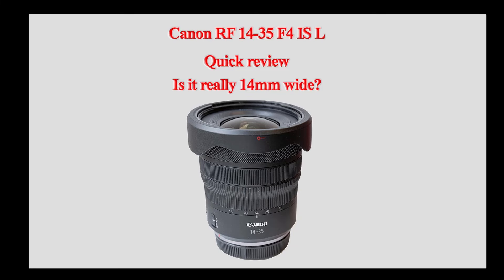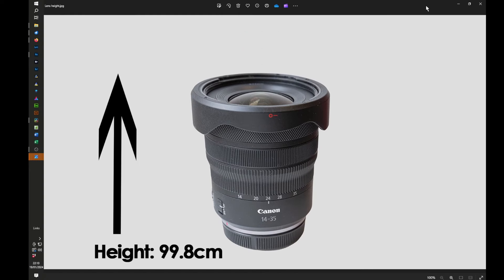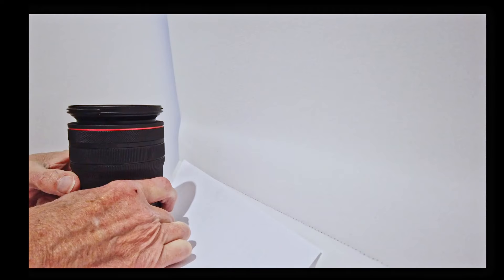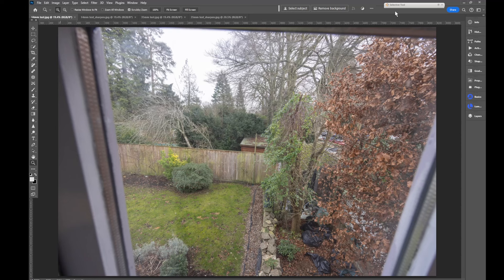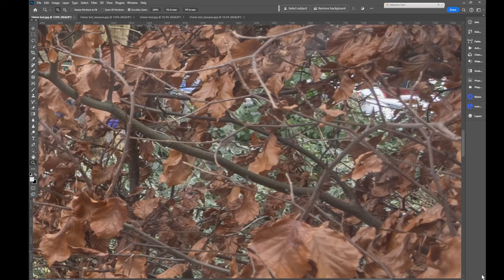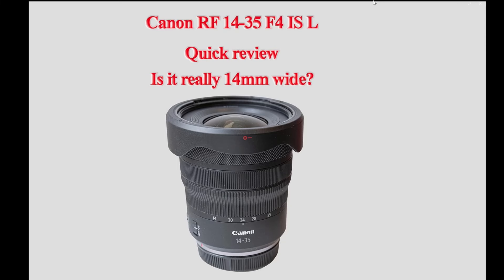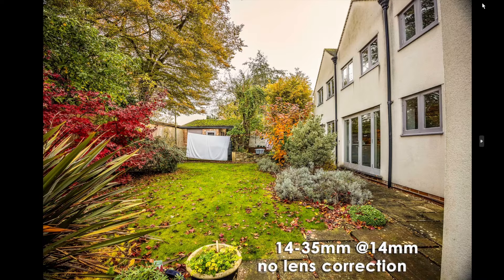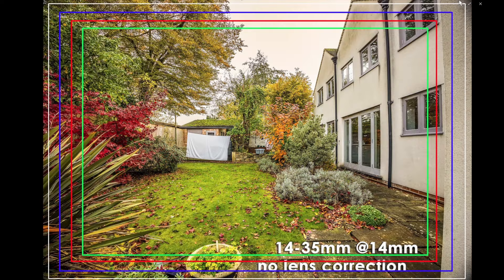Canon RF 14 35mm F4 L lens review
In this video, I review the Canon RF 14-35,, F4 IS L lens. In particular, I look at the quality of the 14mm view, and whether it is in fact 14mm at all.